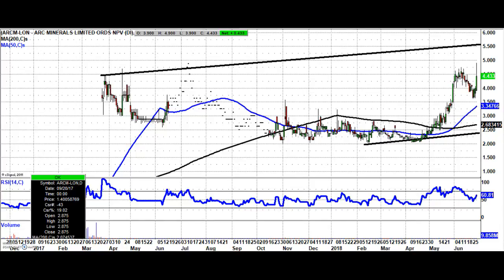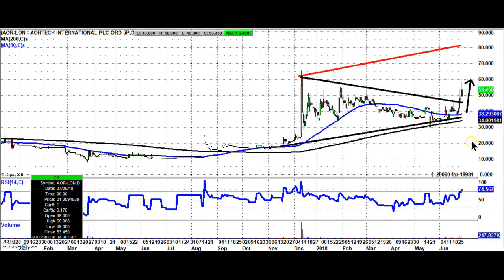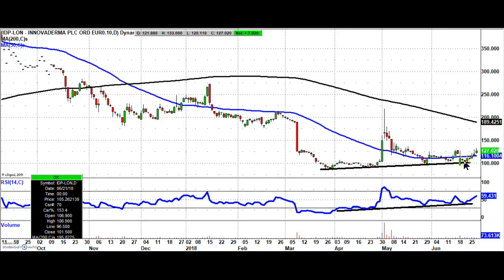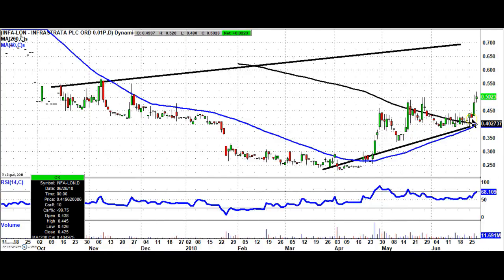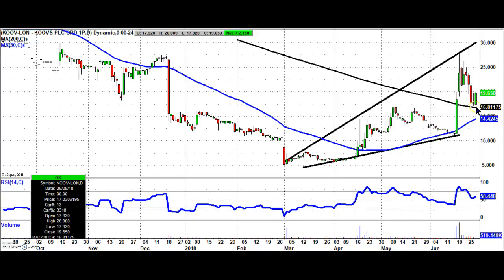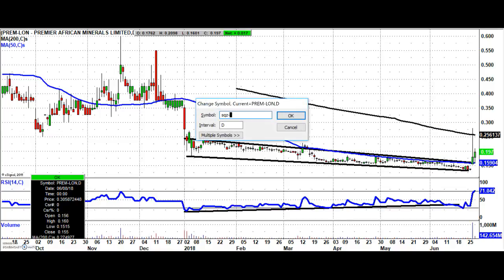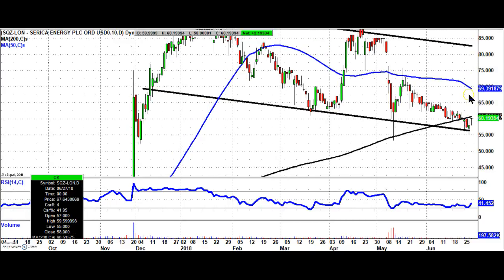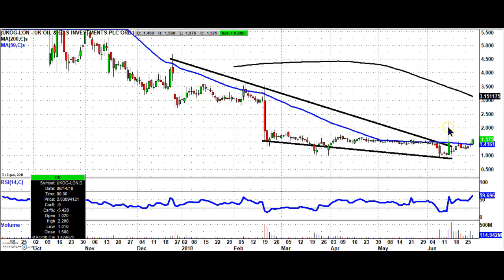Share Talk Bulletin Board Heroes: 28th June 2018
A charting look at some of the most followed stocks on the London market, Zak Mir covers

Arc Minerals (ARCM)
Aortech Intl (AOR)
Innovaderma (IDP)
Infrastrata (INFA)
Koovs Plc (KOOV)
Premier African Minerals (PREM)
Serica (SQZ)
Uk Oil & Gas (UKOG)

@ZaksTradersCafe  deductive reasoning as to what should happen next in terms of the newsflow regarding the companies listed in this video